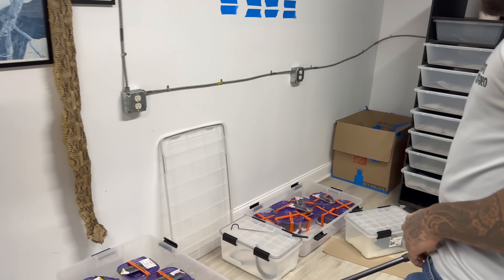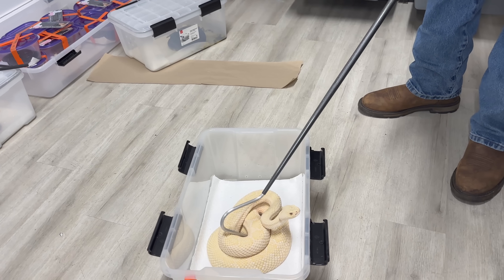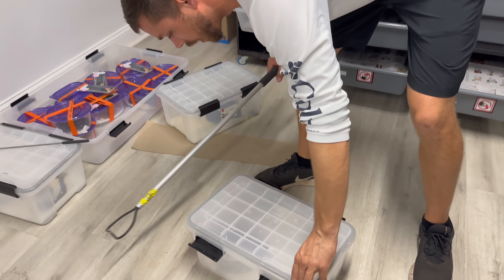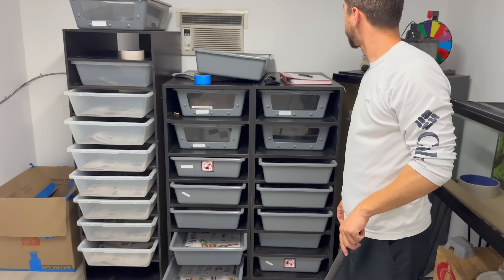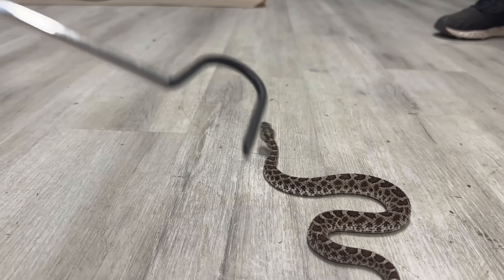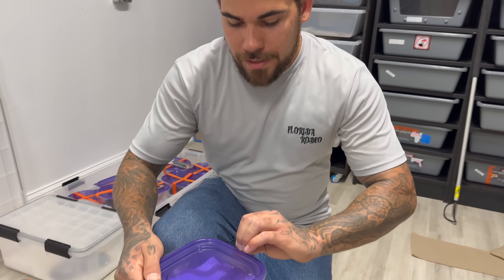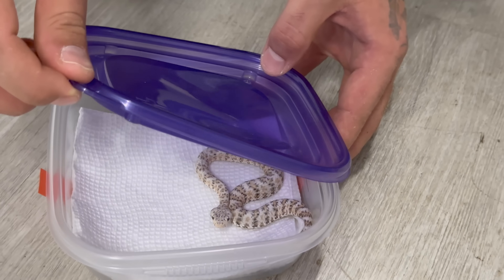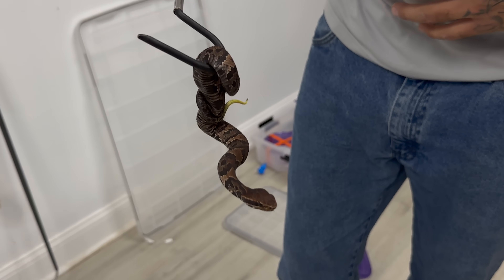UNBOXING 21 VENOMOUS Snake's + New Rattlesnake!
In Todays Video we Unbox 21 Venomous Snakes with Ryan and add a New Rattlesnake to the Collection!